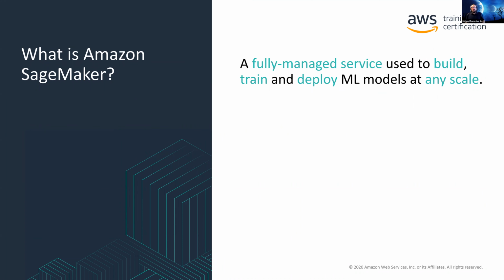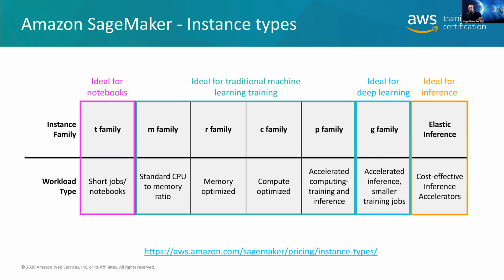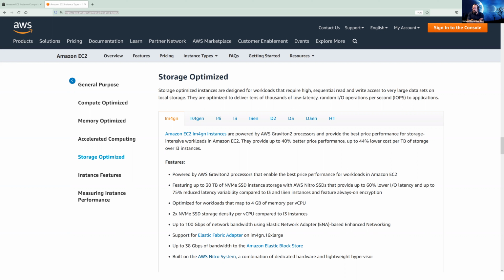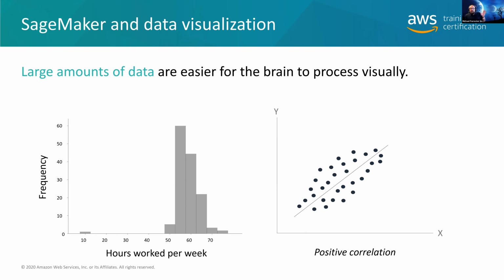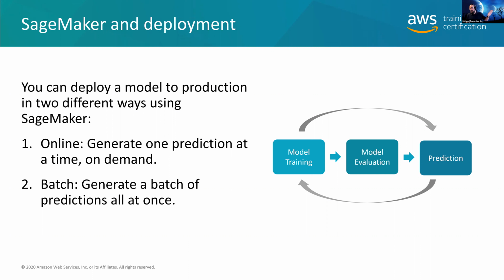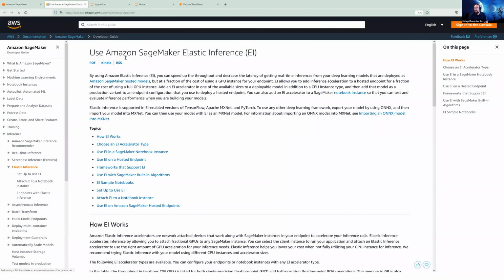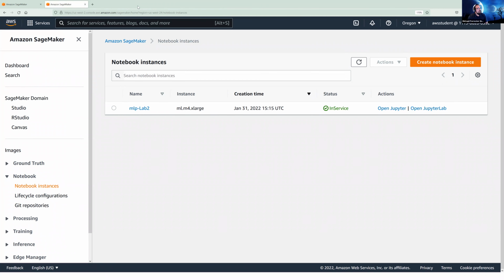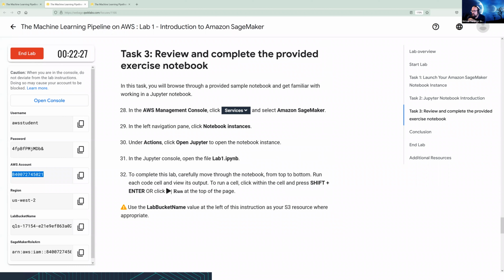20220131 - ML Pipeline - Module 2 - Intro to SageMaker